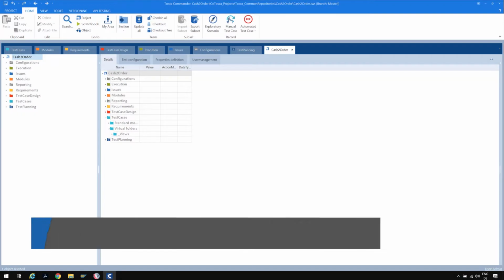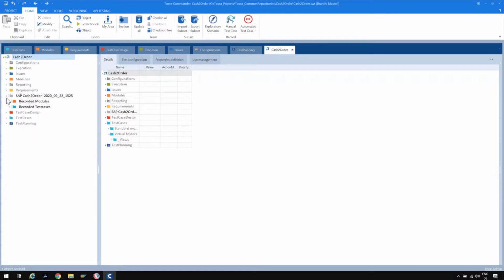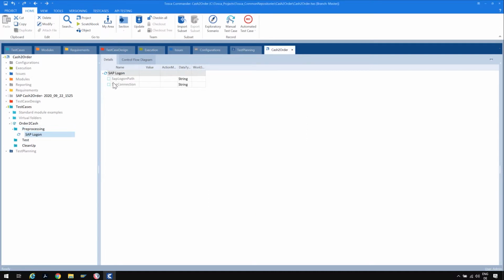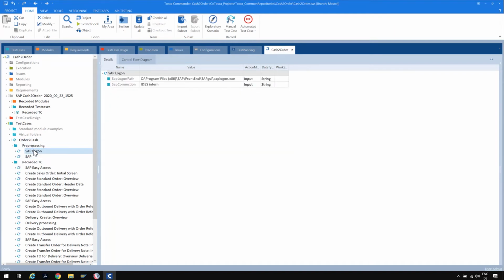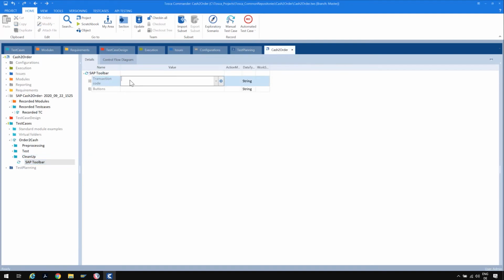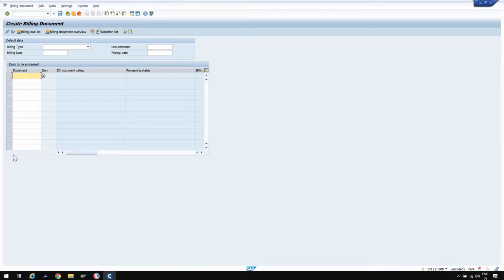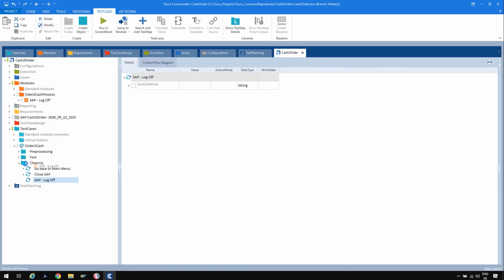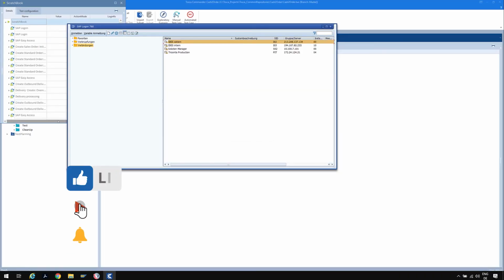Use ARA Recordings to Automate SAP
Learn how to use existing ARA recordings and results to automate your SAP instance.